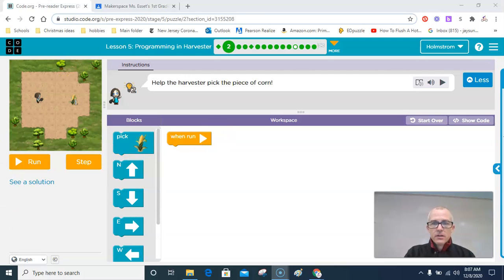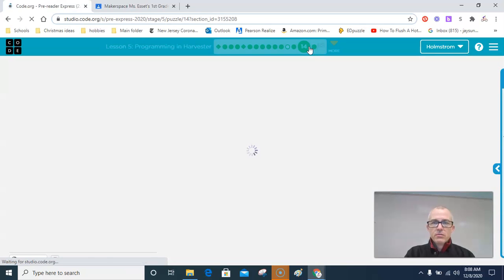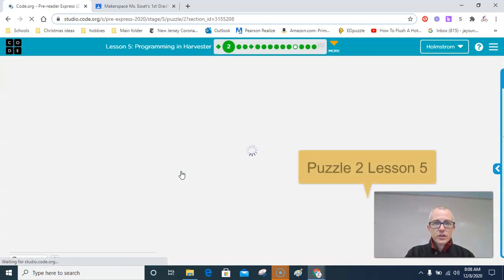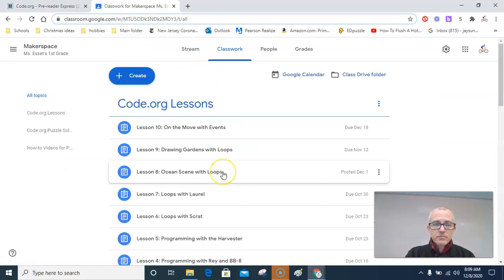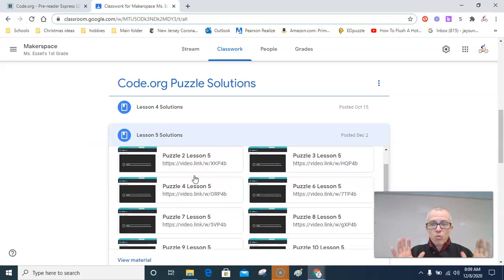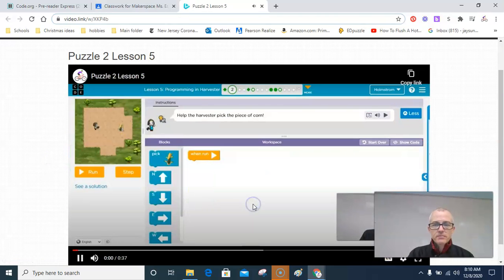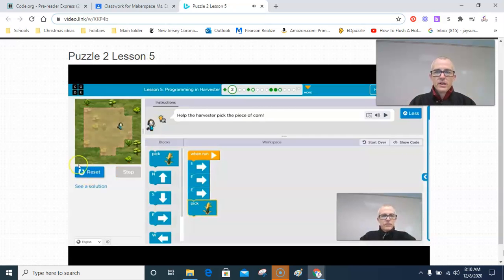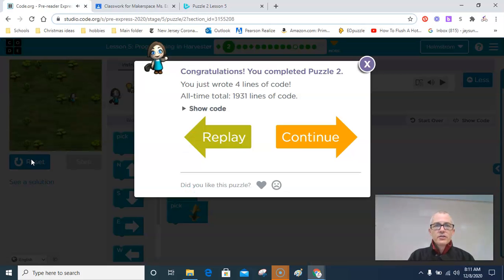How to Find the Solution Video Review